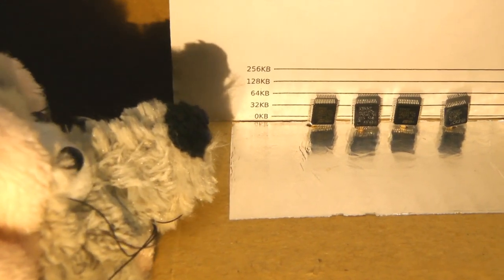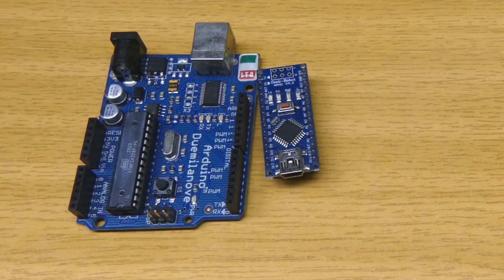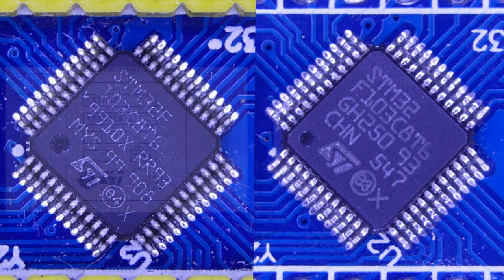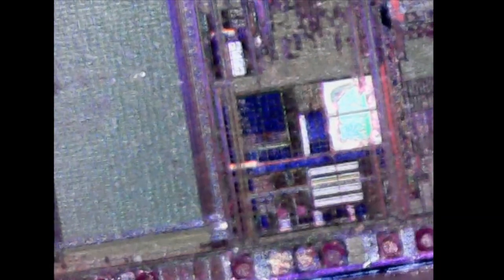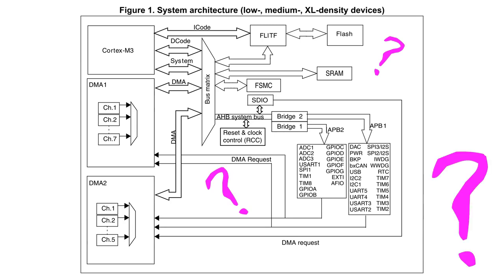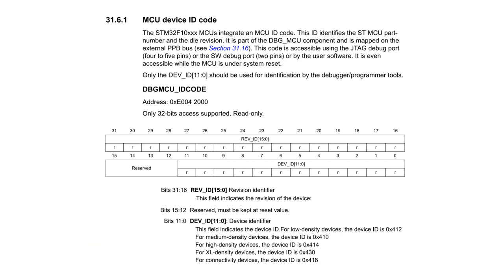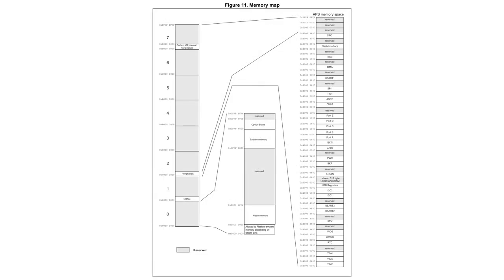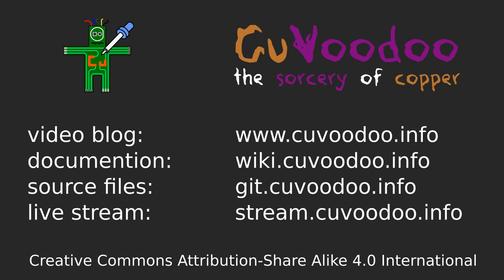CuVoodoo #031 - controller impersonation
identifying STM32F103C clones:
The STM32F103C micro-controller has become so popular that you can find plenty of pin and code compatible clones. The issue is when they pretend to be genuine STM32.
We will see how to identify counterfeit STM32F103C, using the top marking, decapsulating the silicon die, but also from inside with a firmware which will check the value and behavior of some registers.

00:00:00 impersonation
00:00:13 opening
00:00:21 presentation
00:00:37 glasses
00:00:46 from 8 to 32-bit
00:01:43 top marking
00:02:46 decapsulation
00:03:24 firmware approach
00:03:32 MCUID
00:03:50 CPUID
00:04:10 JEPID
00:04:44 reset value
00:05:12 errata
00:05:31 flash size
00:05:58 memory map
00:06:16 system memory
00:06:45 identifier
00:06:57 bye bye blue pill
00:07:25 closing